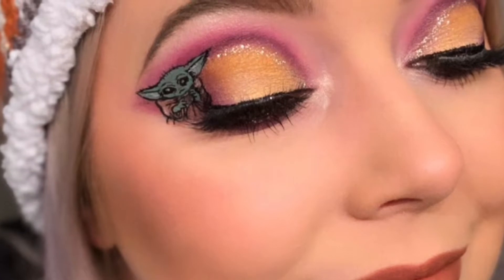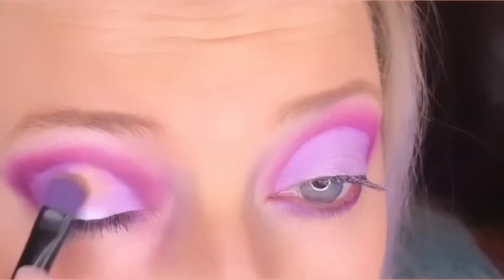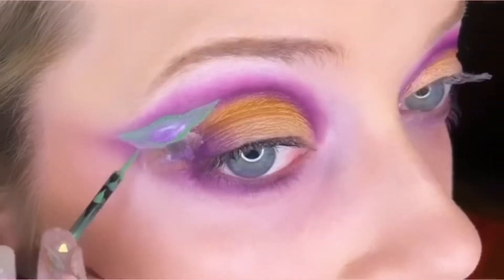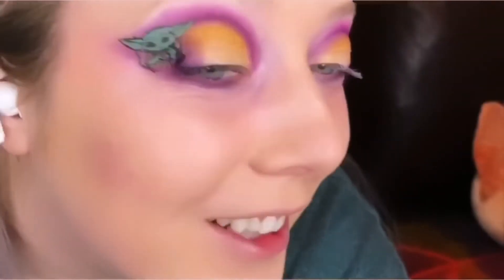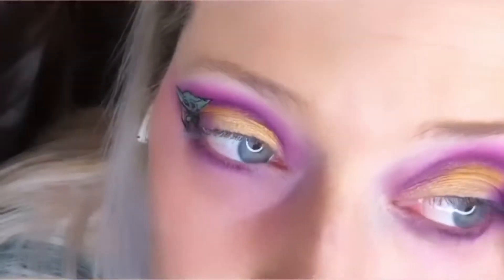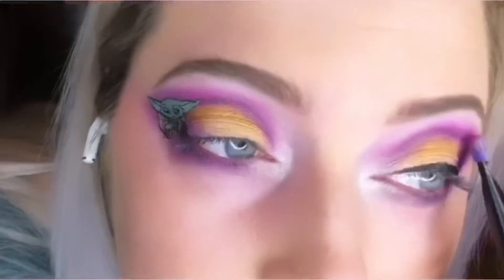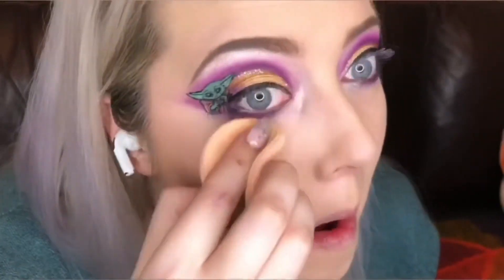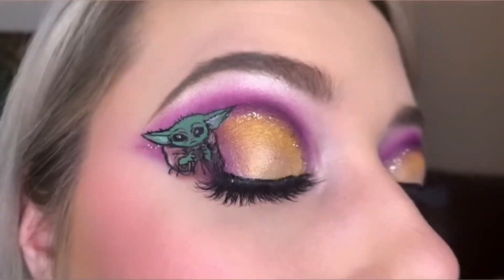Star Wars: Mandalorian BABY YODA MAKEUP! Advanced tutorial.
The child. The child is on MY EYE! Little BABY YODA accompanied me to see Star Wars Rise of Skywalker back in December. I wanted to share with you all how this came to be a make up look!